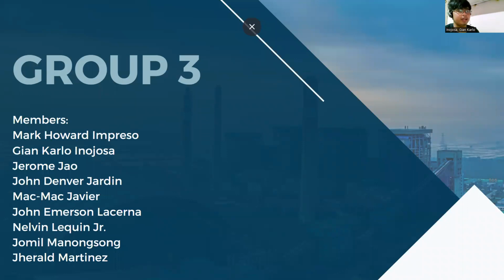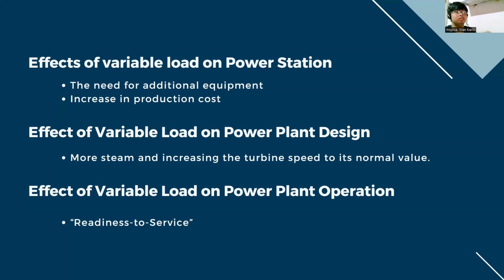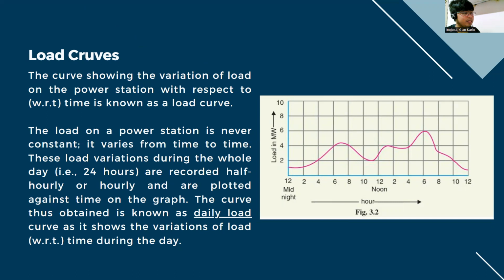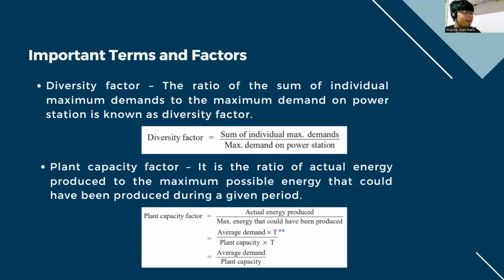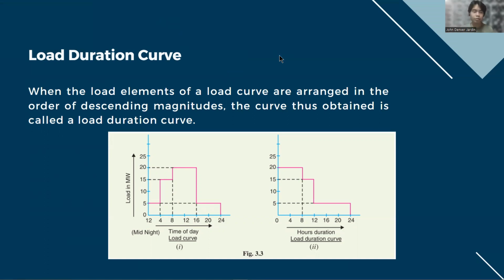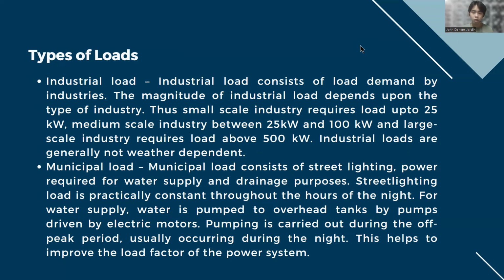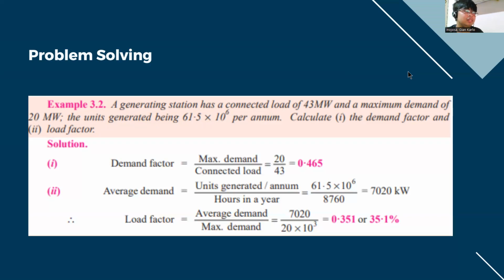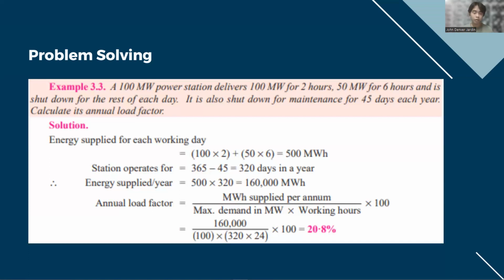1. VARIABLE LOADS